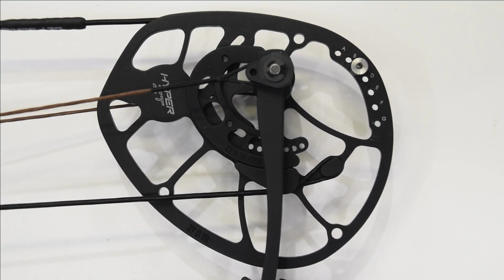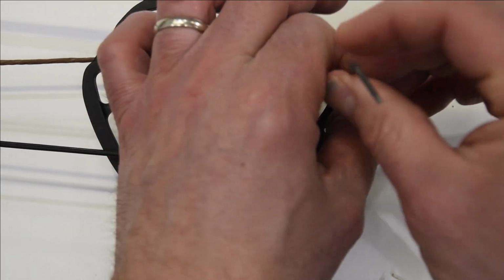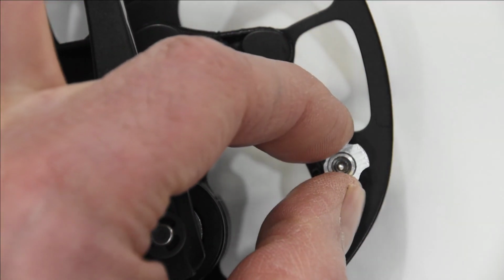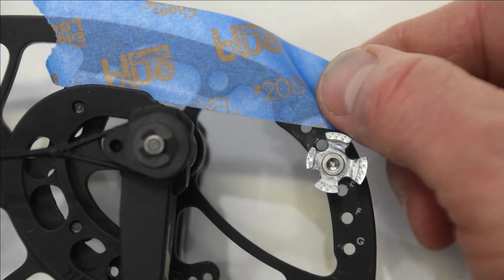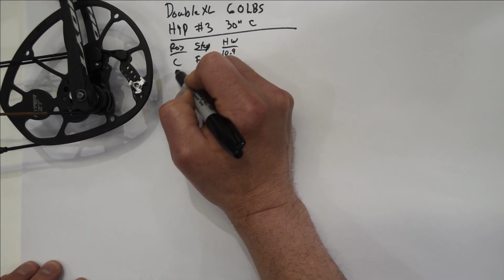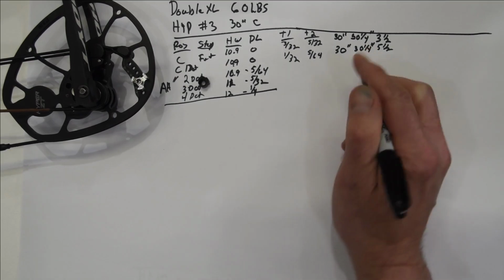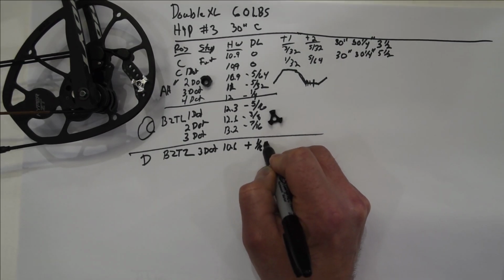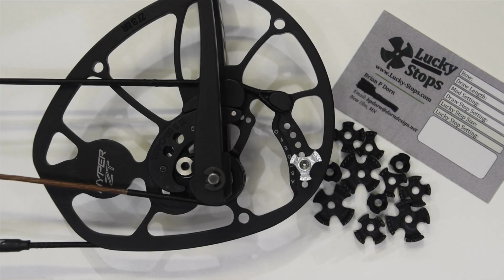Hoyt ZT Draw Stop Instalation Video RX 1 RX 3 Helix Hyperforce Pro Force Double Xl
In this video I show you how to install and adjust our Draw Stops for Hoyt bows equiped with ZT Cams.  Bows include Hoyt Redworks RX-1, RX-3, Helix, HyperForce, Double Xl, and Pro Force.
Prefer to buy on ebay?